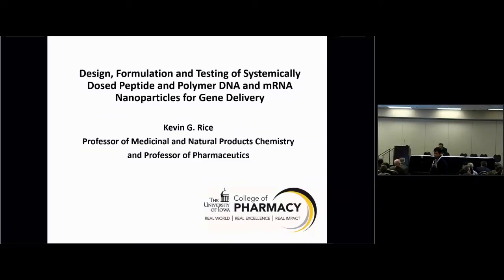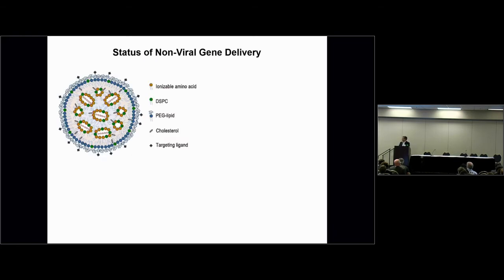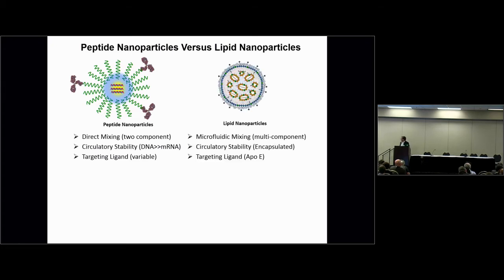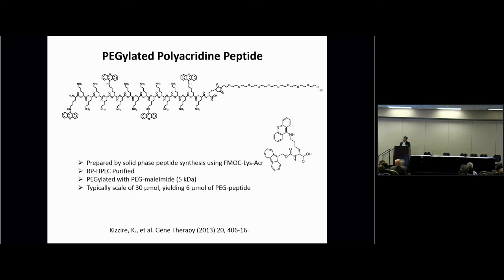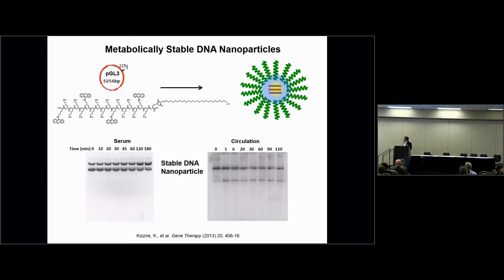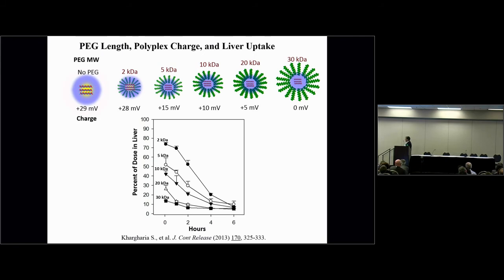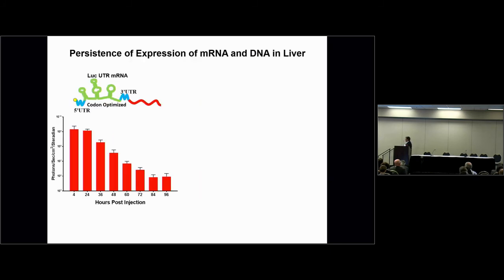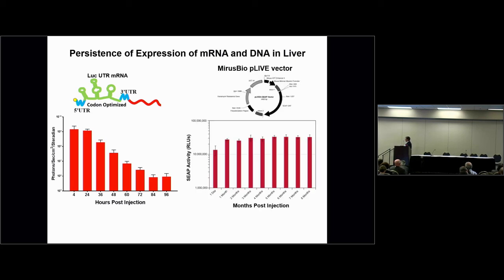Design, Formulation and Testing of Systemically Dosed Peptide and Polymer DNA and mRNA Nanoparticles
Design, Formulation and Testing of Systemically Dosed Peptide and Polymer DNA and mRNA Nanoparticles for Gene Delivery - Kevin Rice

Education Session from the American Society of Gene & Cell Therapy's 21st Annual Meeting